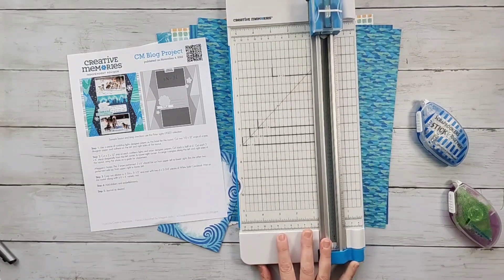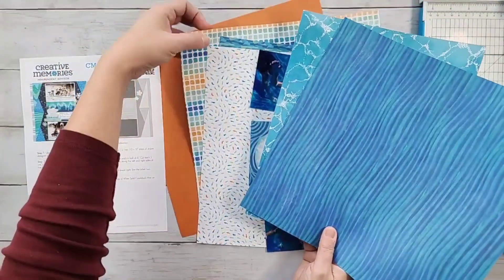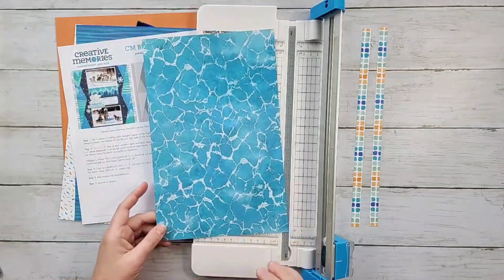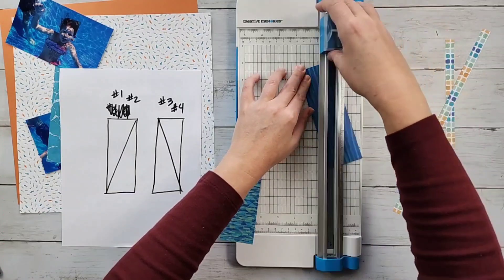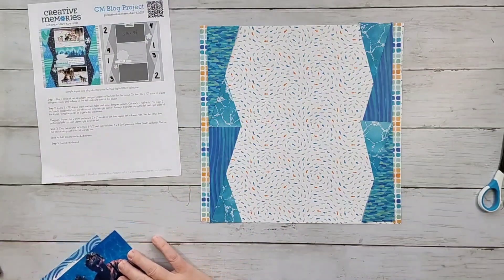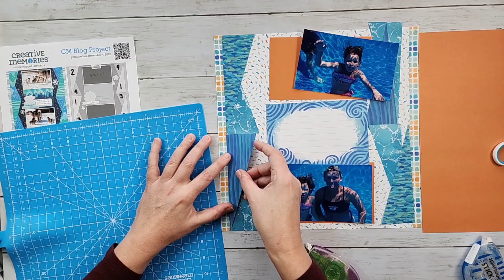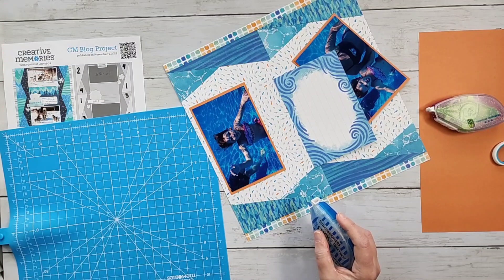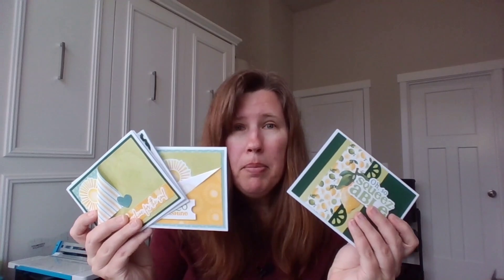Scrapbook Live with Meggan March 8, 2023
Join me for a fun layout using the Serene Waters Collection. This layout is based on a project from the CM Blog from November 4, 2022.

Need CM Supplies? Be sure to shop with me when you shop online!